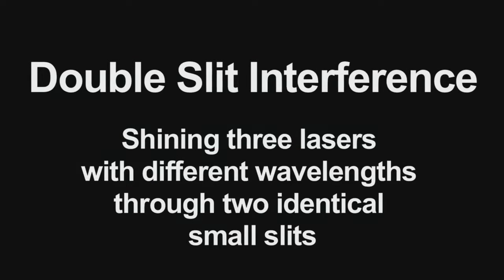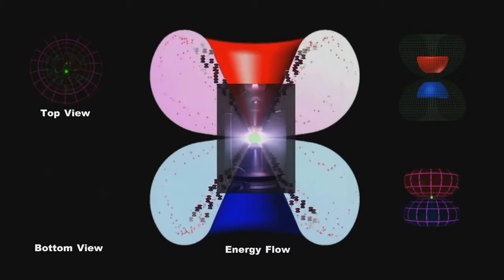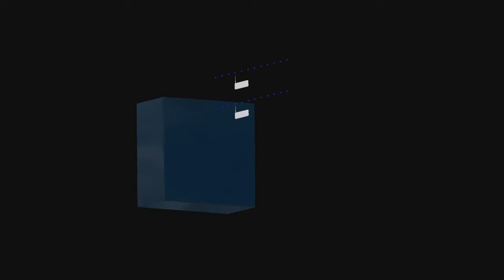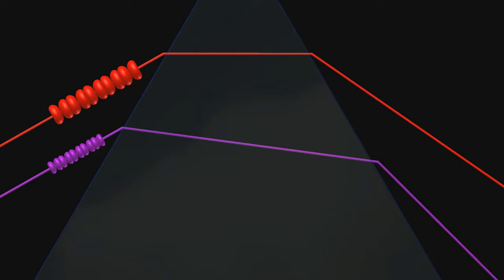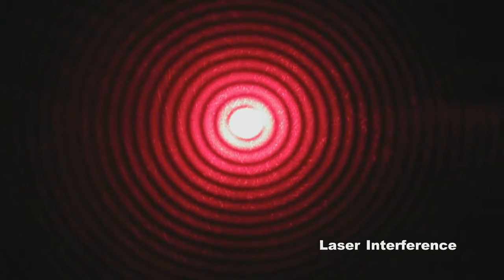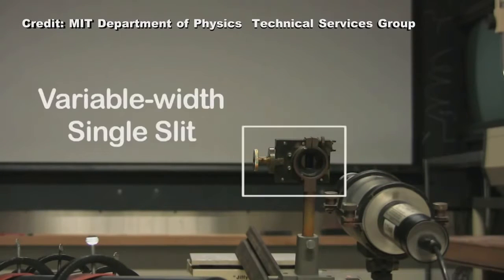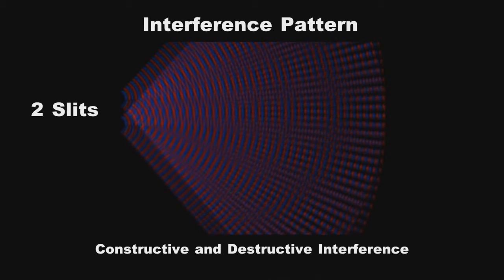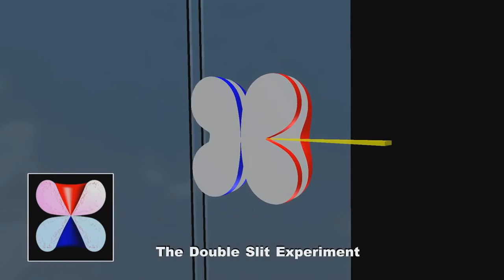The Primer Fields Part 3 by David LaPoint